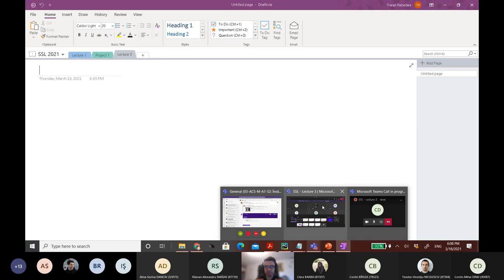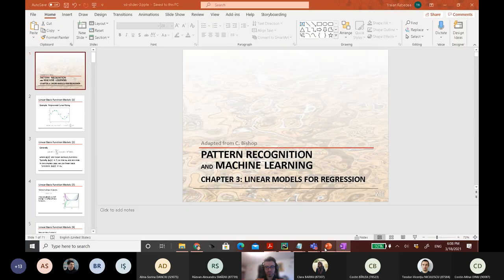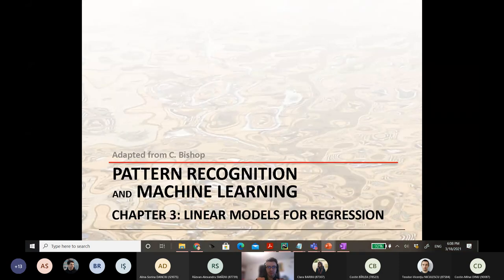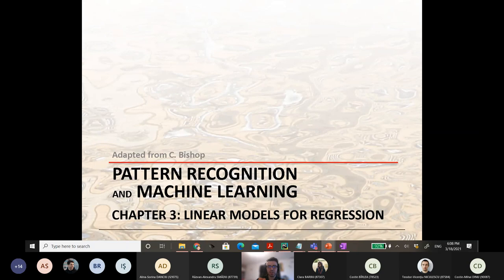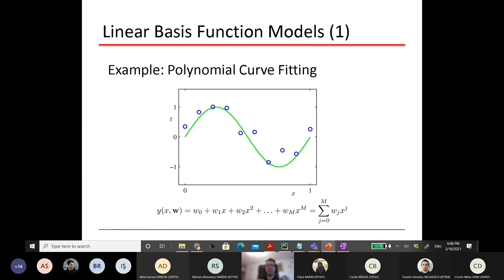SSL - Lecture 3. Linear Models for Regression